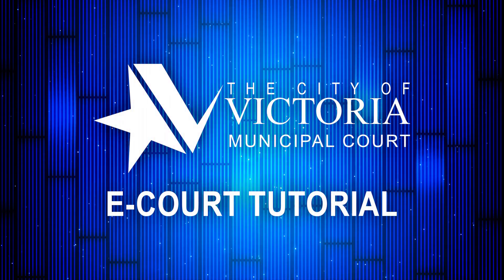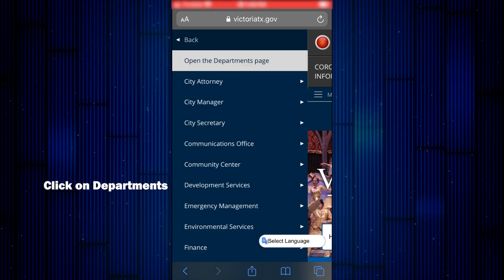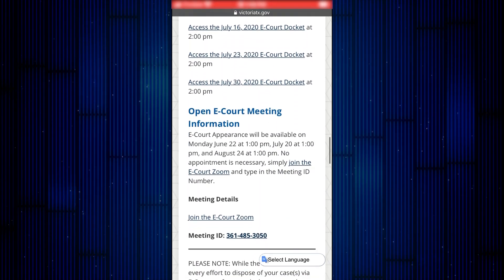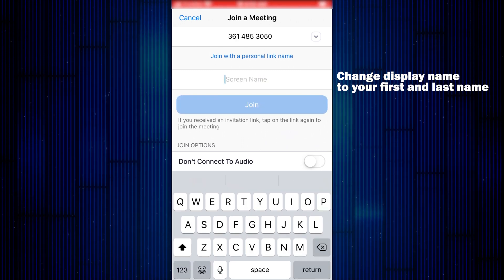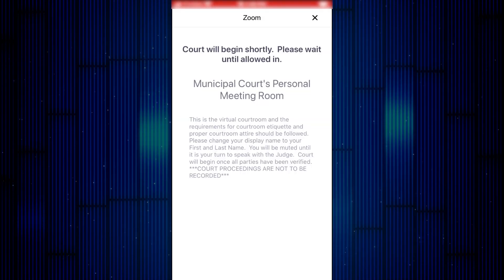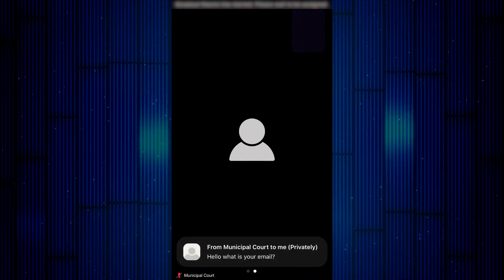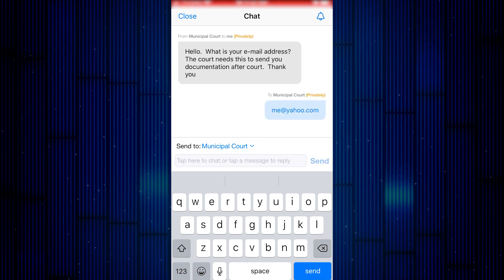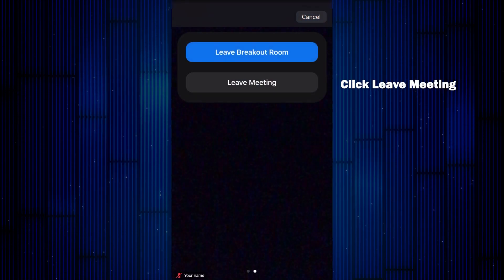Municipal Court E-Court Tutorial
Follow along with these simple instructions on how to access E-Court Zoom for appearances with the City of Victoria Municipal Court.

To stay on top of new municipal court information LIKE and FOLLOW City of Victoria Municipal Court on Facebook